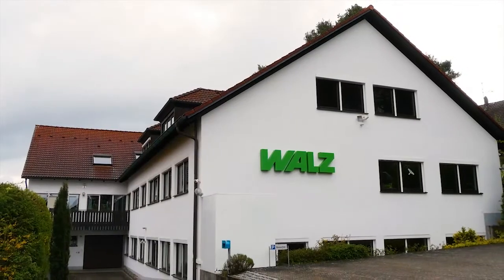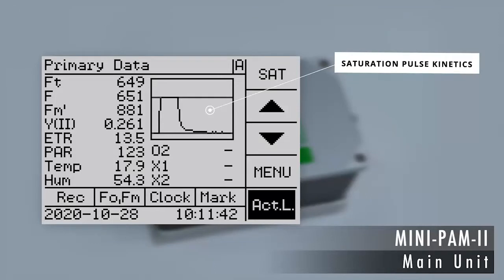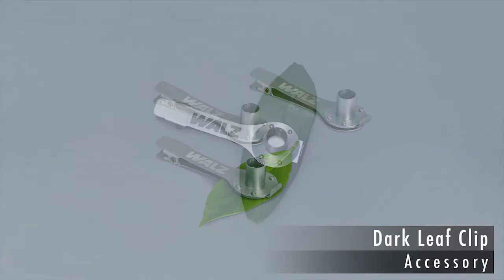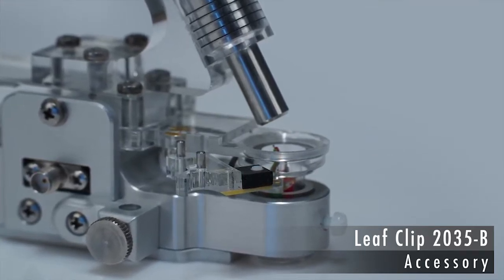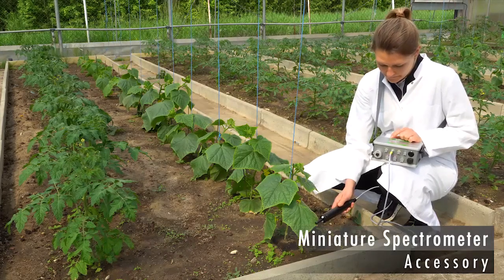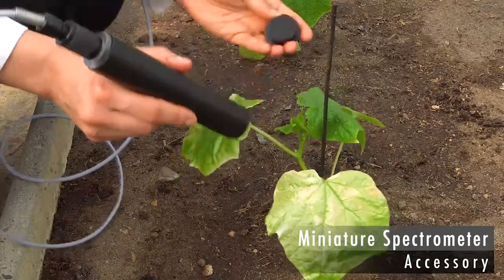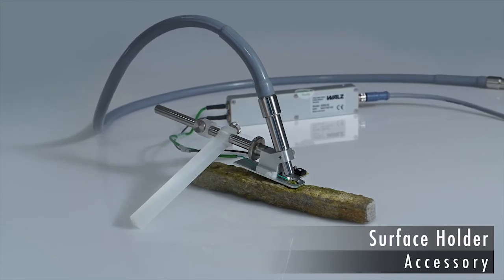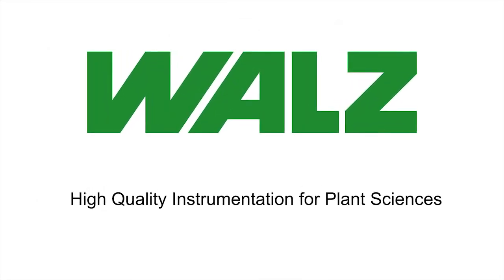WALZ Different features of the MINI-PAM-II - Photosynthesis Yield Analyzer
The MINI-PAM II combines well-tested fiberoptics with the most modern LED and computer technology. A sun-readable touchscreen serves as easy-to-use interface for field studies. The fluorometer automatically calculates and displays all relevant parameters of saturation pulse analysis.

Sensitivity, small dimensions, reliability under rugged conditions, and simple execution of fluorescence analysis make the MINI-PAM-II the standard for PAM fluorometry in field research.